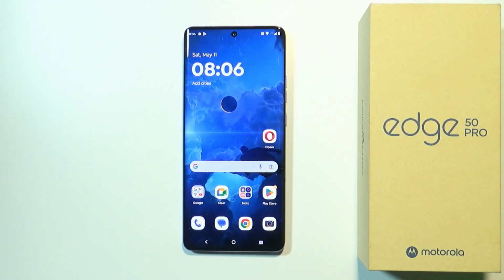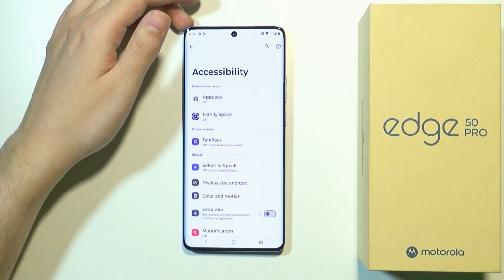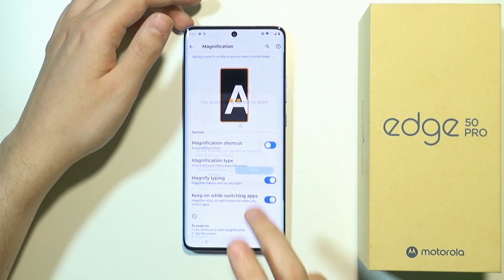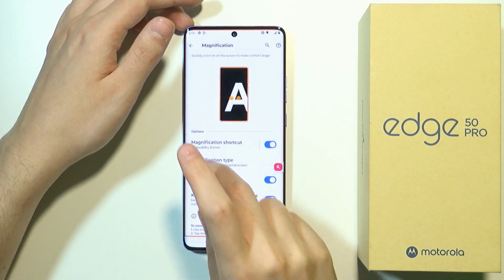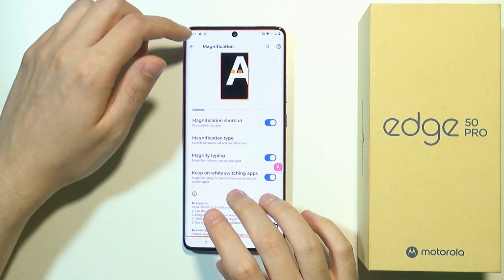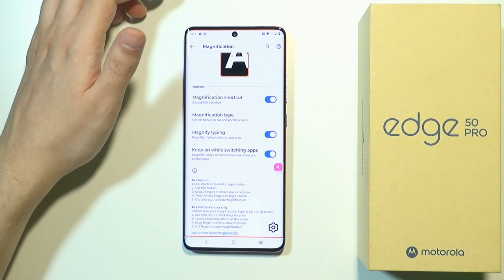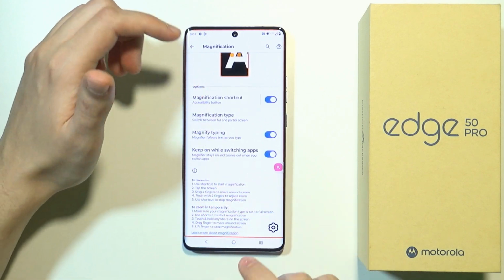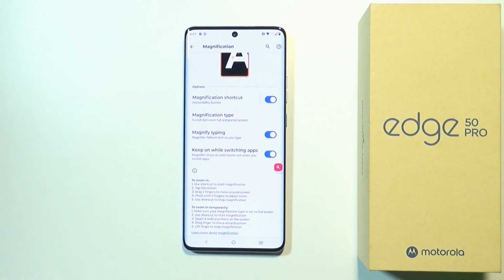How to Change Screen Zoom on Motorola Edge 50 Pro - Turn On Magnification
Adjusting the screen zoom on your Motorola Edge 50 Pro is straightforward with our helpful guide! Discover how to tailor the screen magnification to your preference for enhanced visibility and usability. Follow our step-by-step instructions to modify the screen zoom settings on your Motorola Edge 50 Pro, ensuring comfortable viewing for all your activities. Say goodbye to squinting or straining with our easy-to-follow tutorial!

Modifying screen zoom on Motorola Edge 50 Pro
How to adjust screen magnification on Motorola Edge 50 Pro
Changing screen zoom level on Motorola Edge 50 Pro
Motorola Edge 50 Pro screen magnification tutorial
Enabling screen zoom feature on Motorola Edge 50 Pro